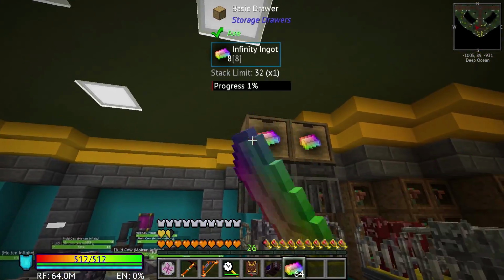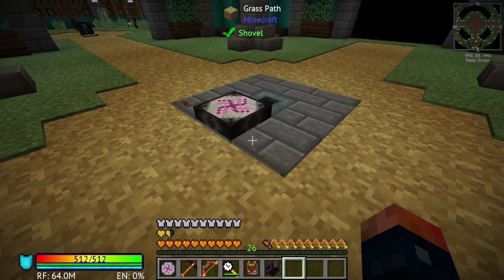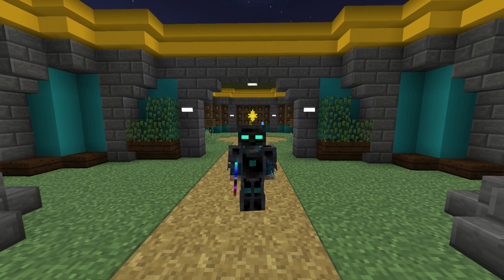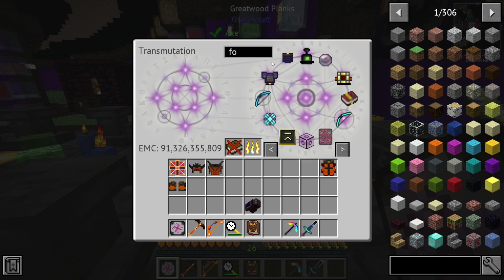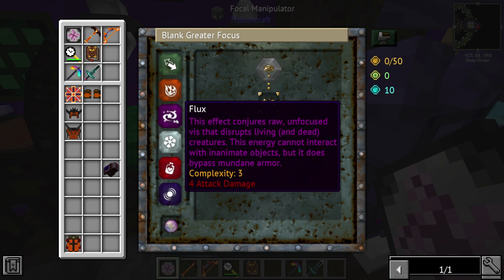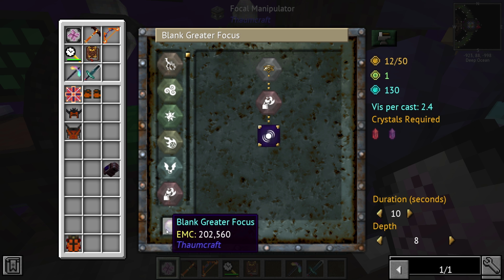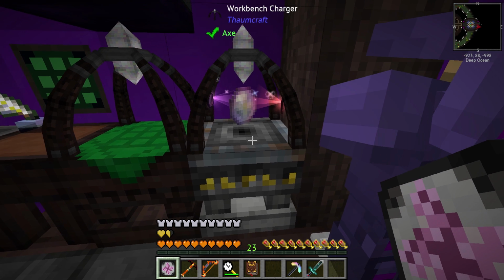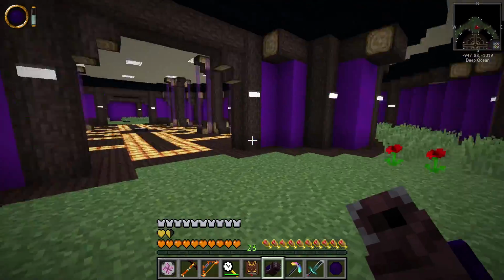StoneBlock 2 Modpack END Infinity Armor